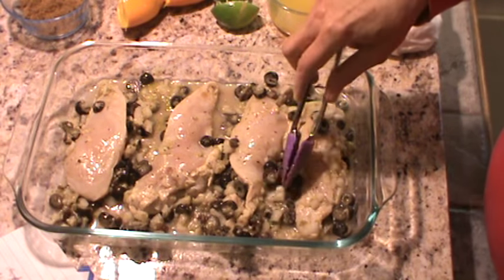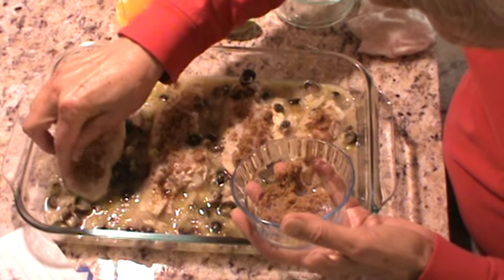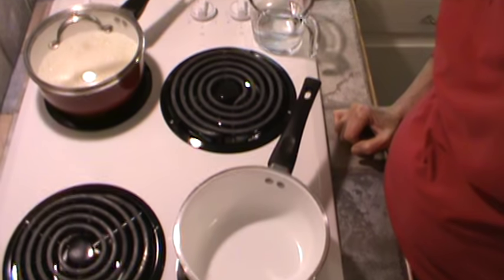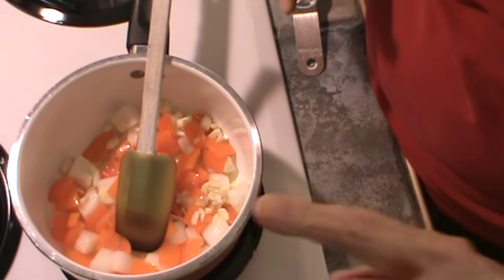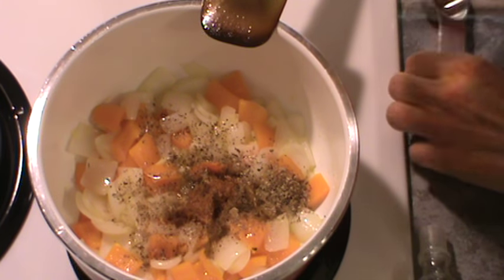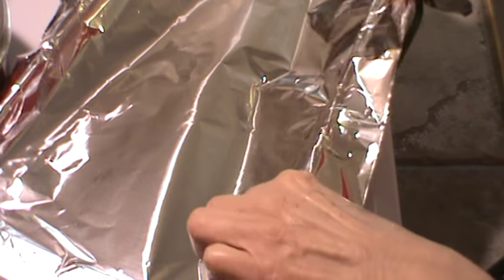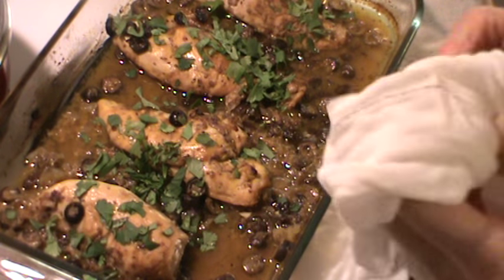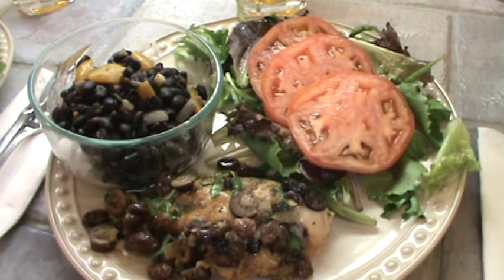1950's Havana Chicken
This chicken was very tasty and tender see the ingredients for the marinade below.

Marinade:
2 tablespoons minced garlic
2 tablespoons dried oregano
1/2 teaspoon salt
2 teaspoons hot sauce
1 teaspoon cumin
1/2 cup vinegar
1/2 cup extra virgin olive oil
1/4 cup white wine (I used cooking sherry instead)
1/2 cup raisins
1/2 cup stuffed olives (I used sliced black olives)
1 small onion chopped fine
3 bay leaves
Marinate at least 12 hours or more.
Place chicken and marinated in baking casserole dish and add the juice of one orange and one lime then sprinkle top of each chicken piece with a little dark brown sugar.Bake chicken in preheated oven at 350 degrees for 45 minutes to one hour.
Top with fresh cilantro after baking.

Splitting a whole chicken straight down the back bone into two pieces then marinating would be a very festive way to serve this dish for company.
Super delicious Havana Chicken was served in Havana, Cuba during the early1950's when many Americans vacationed in Havana just like they go the Bahamas today on cruise ships.

After the Cuban Missile Crisis all travel from the United States to Cuba ceased in February of 1963.  The price of sugar went sky high after the embargo since the United States received  large  imports of sugar from Cuba.